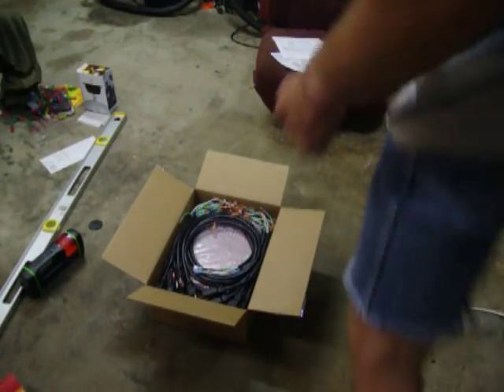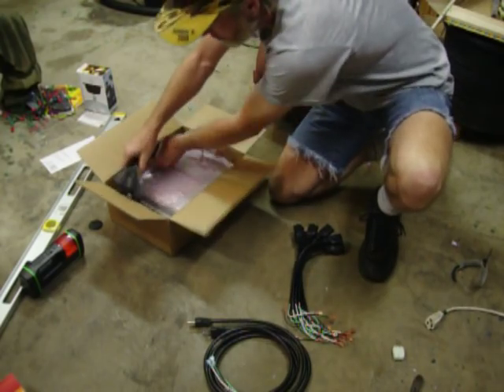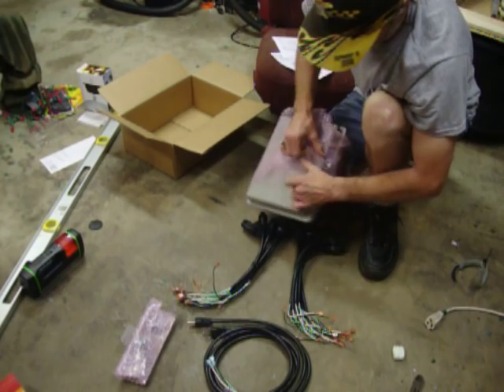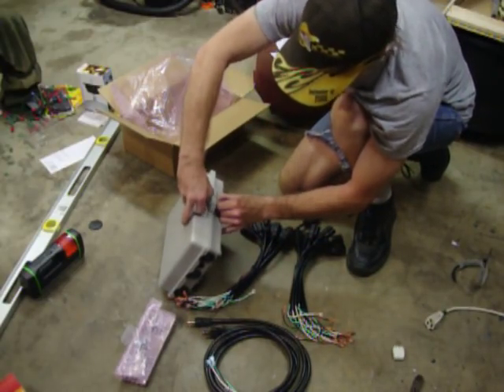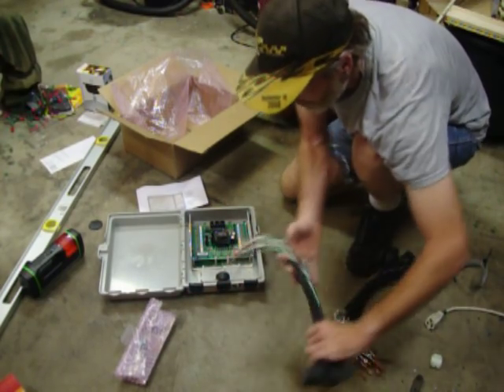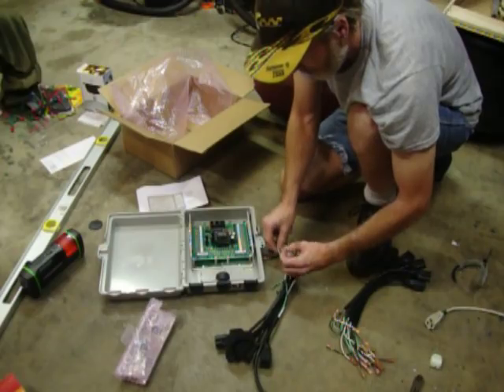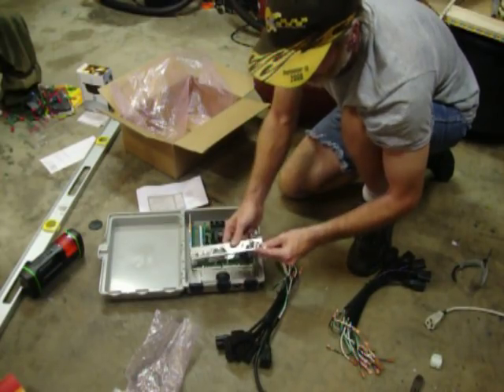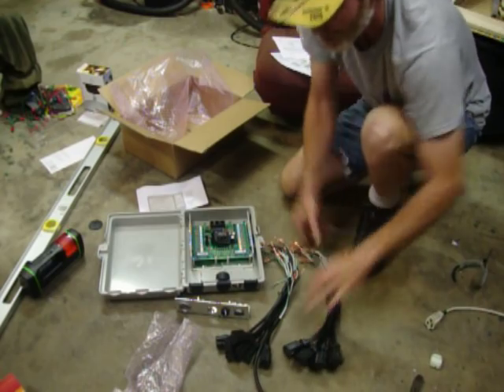LOR CTB16 PC new out of the box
Sub assembly of LOR CTB16 PC